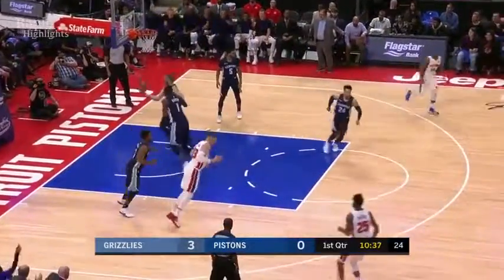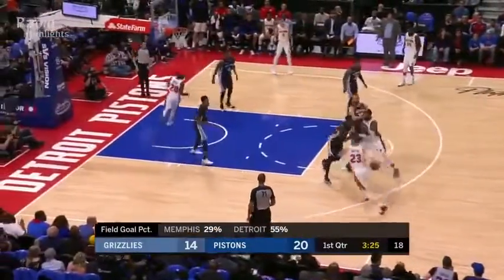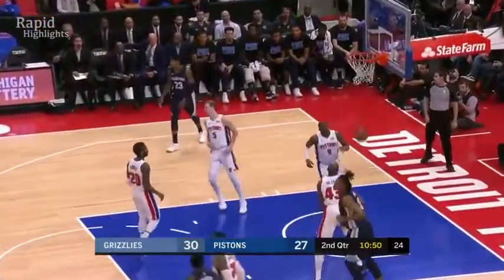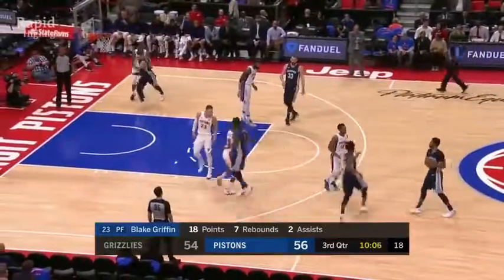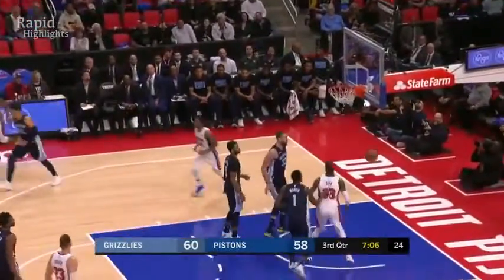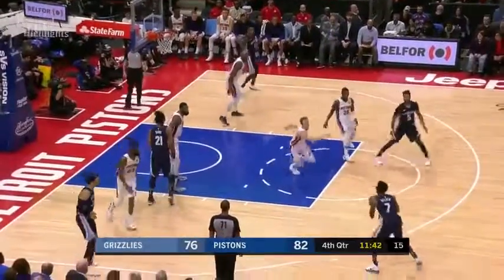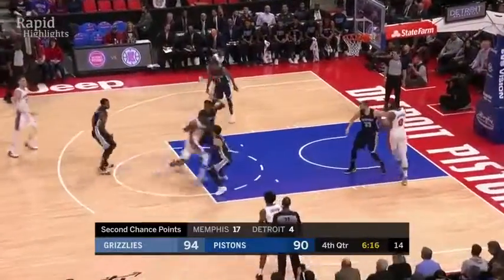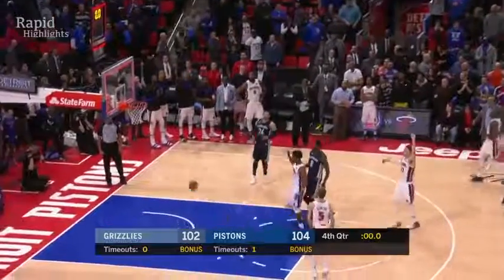Saison : Game 50 : vs Memphis Grizzlies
VICTOIRE 104-102

Blake Griffin 24 points 10 rebonds 5 passes
Reggie Bullock 14 points
Stanley Johnson 14 points
Andre Drummond 14 points 15 rebonds
Dwight Buycks 13 points
Ish Smith 12 points 5 rebonds 4 passes

- Propriétés de la National Basketball Association / NBA Daily -